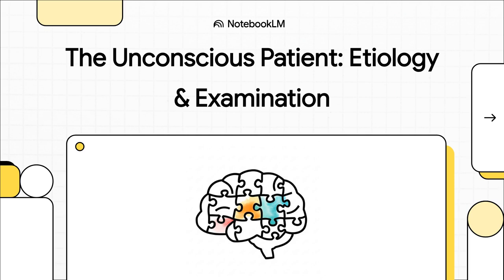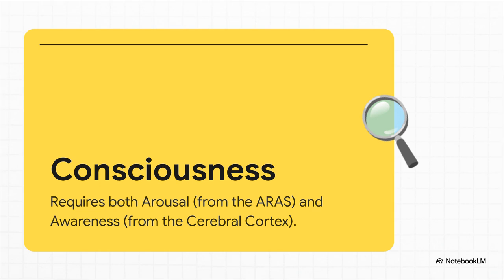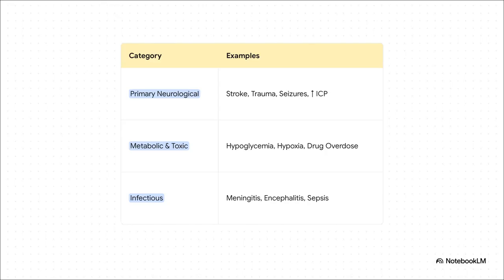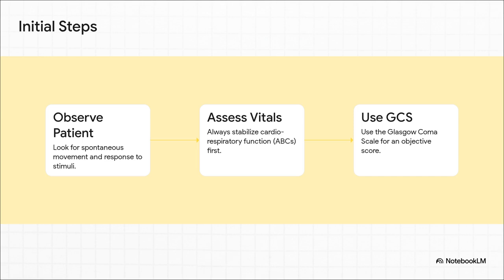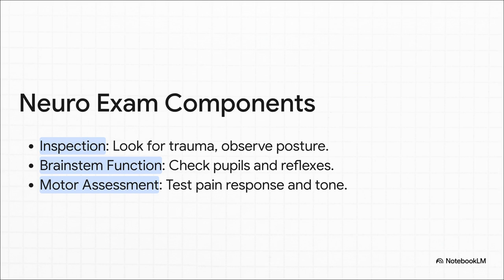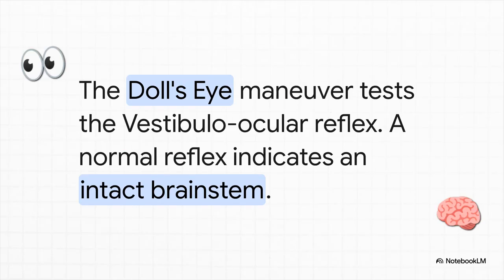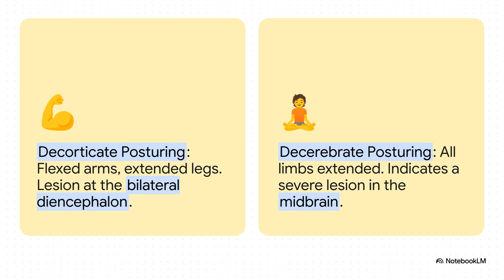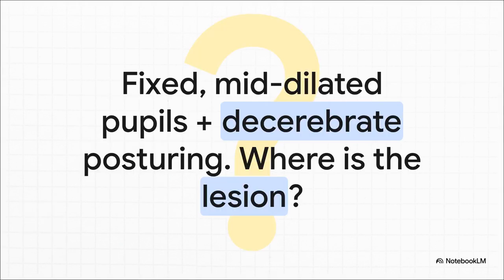Big Picture|Neurology:Etiologies of the unconscious state and examination of the unconscious patient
Neurology

This video is a study guide from my own med notes to help medical students and pre-meds see the big picture quickly. 🧠💡

Breaking down into key concepts and simple explanations so you can understand, remember, and review efficiently—perfect for reviews or quick study sessions.